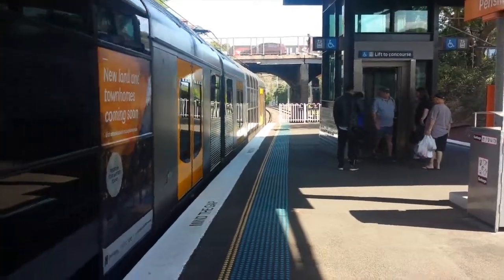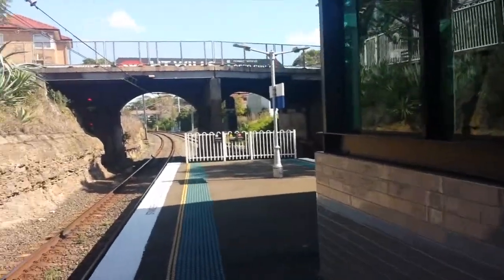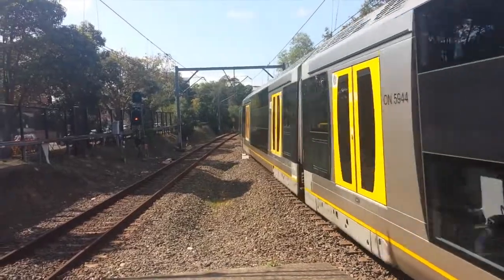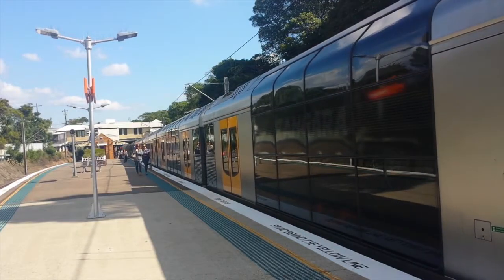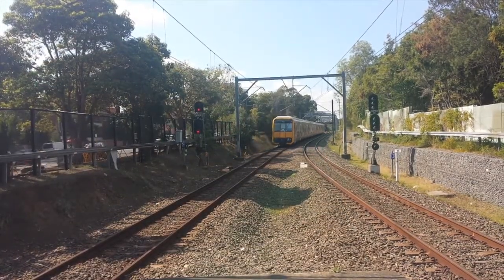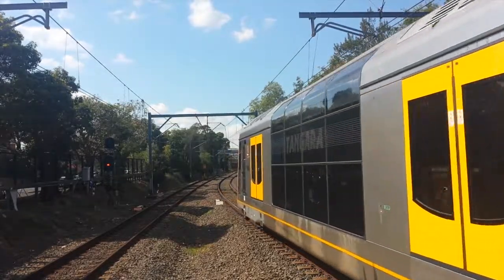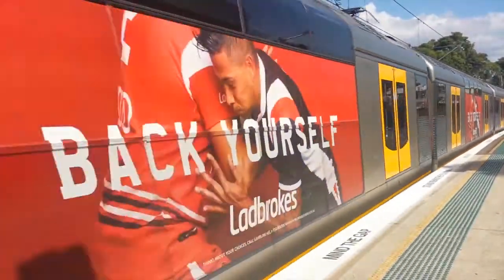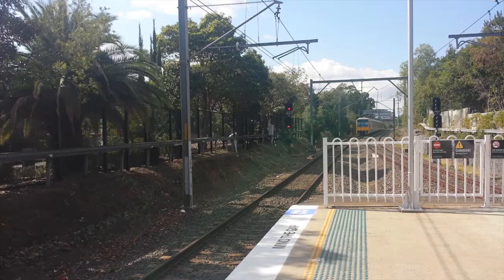Sydney City Transport Vlog 233: Penshurst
This video is at Penshurst station on the T4 Illawarra Line in Southern Sydney

This video features: Tangaras and OSCars

Upcoming Vlogs/Videos
Sydney City Transport Vlog 234: Mortdale
Sydney City Transport Vlog 235: Oatley Part 3
Sydney City Transport Vlog 236: Como

Filmed on the 23rd of April 2018